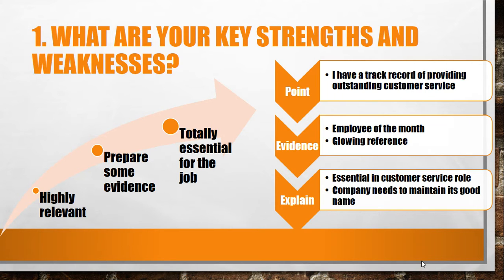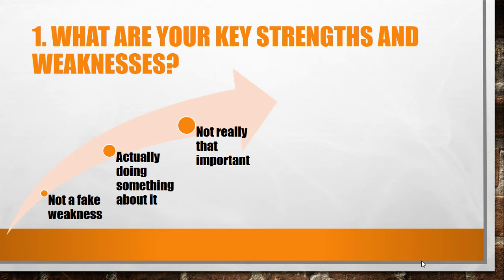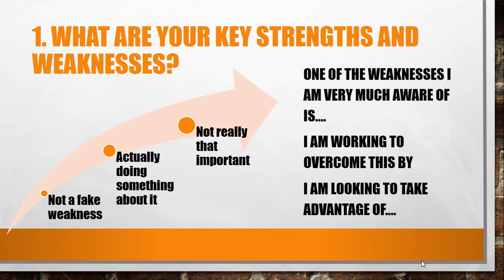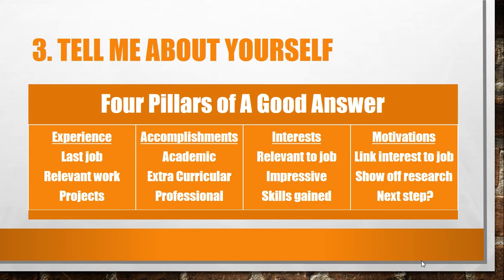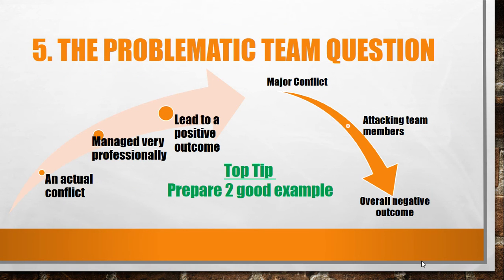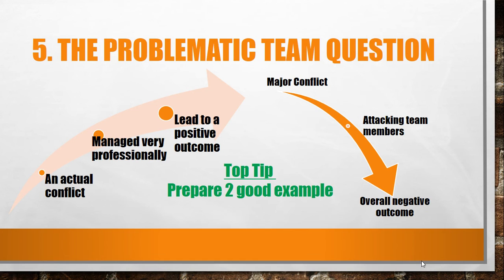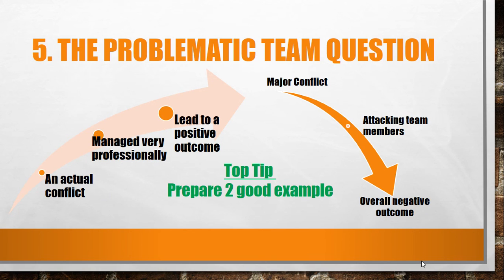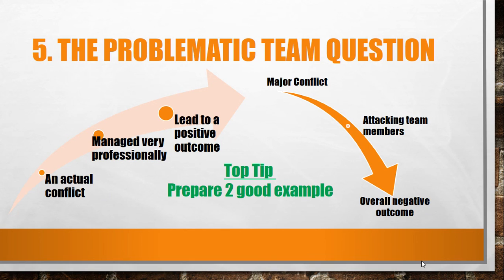Top 5 Telephone Interview Questions and Answers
The first step in many company hiring processes is the phone interview stage. In this video I will run through the most common questions that come up in telephone interviews and help you plan amazing answers that will help you pass onto the face to face interview stage.